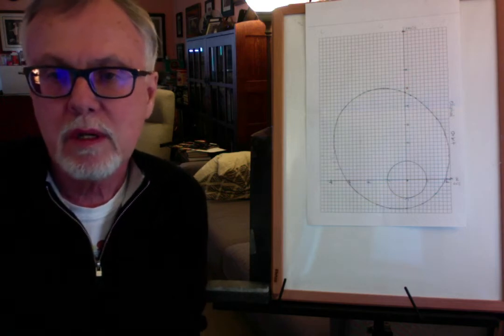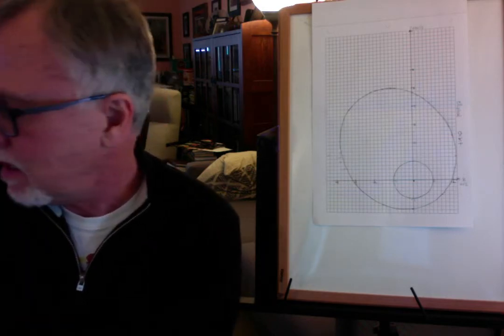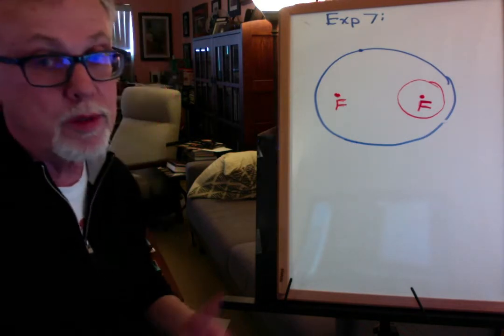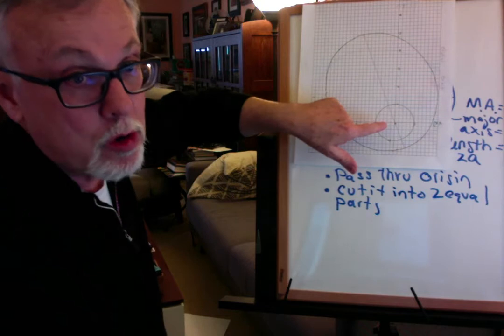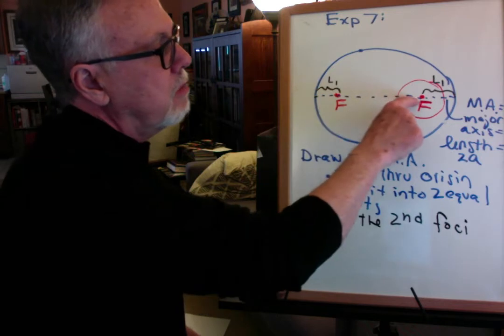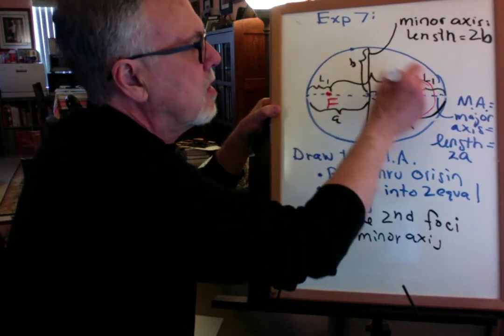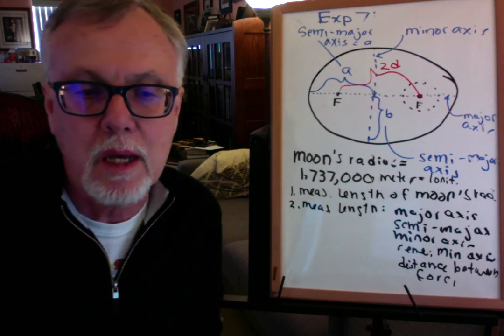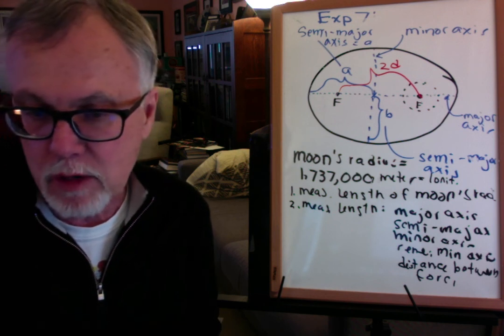Experiment 7 - B3